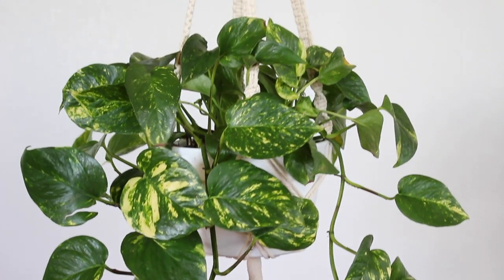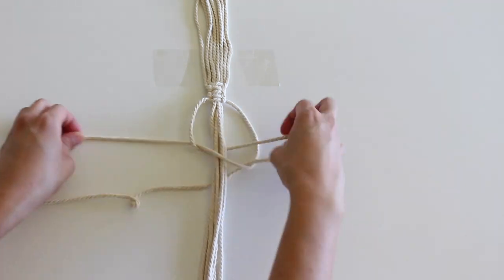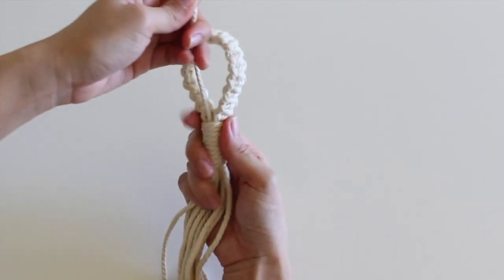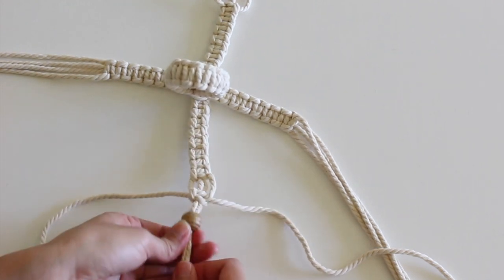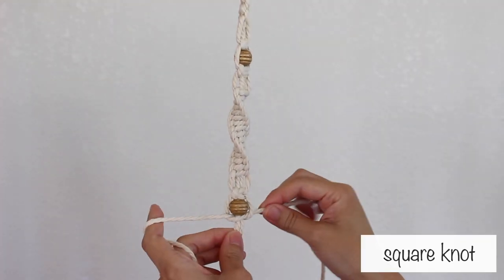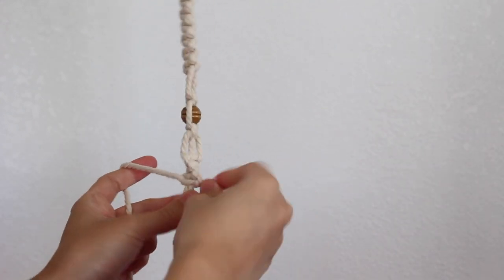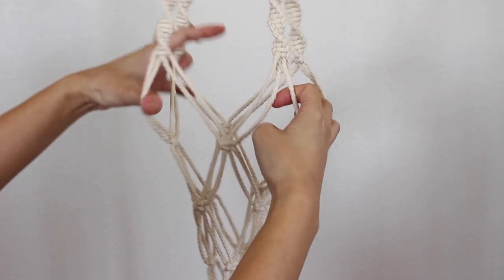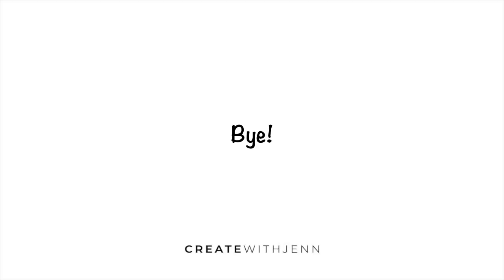DIY Macramé Hanging Planter with Beads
Macramé Cord (3mm)